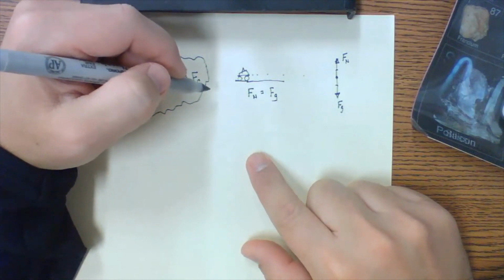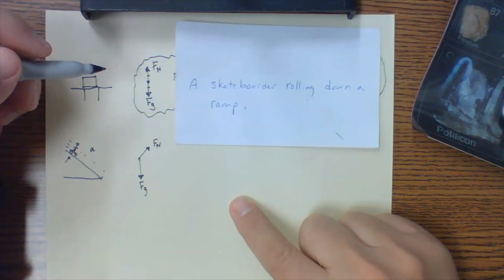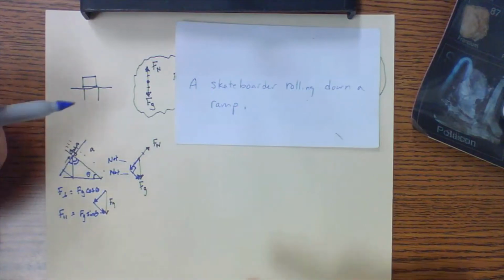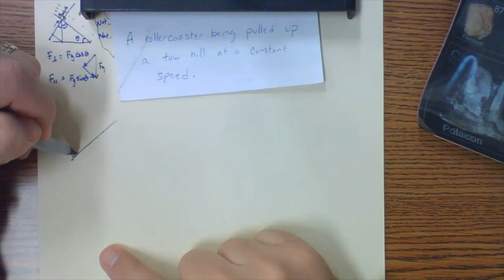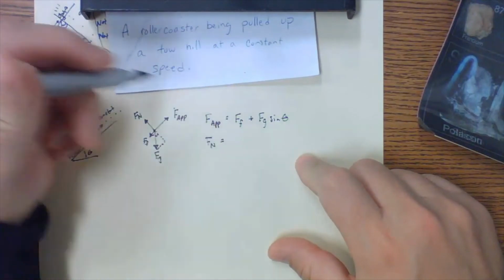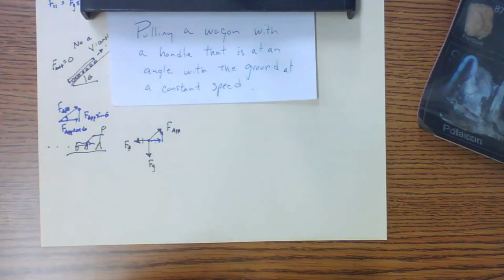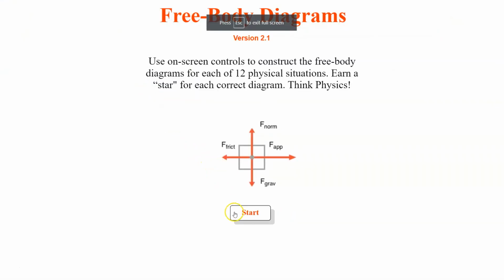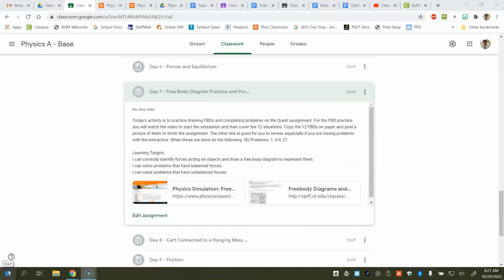FBD Practice and Simulation